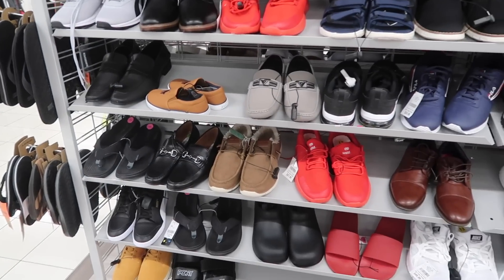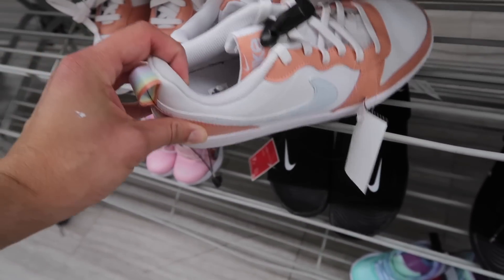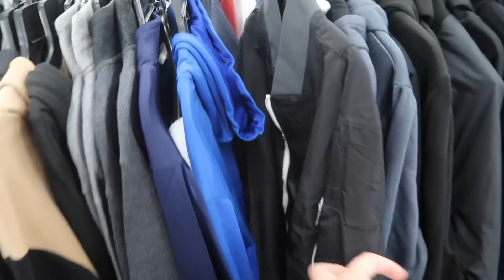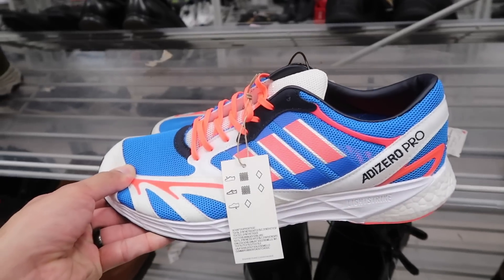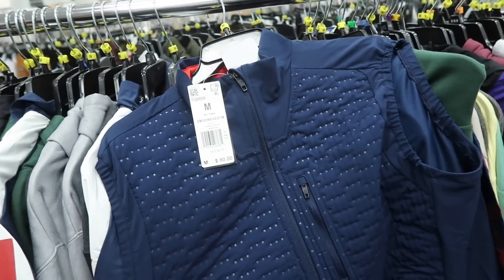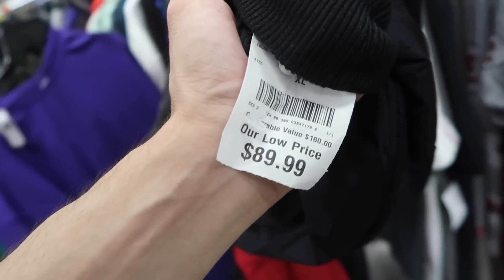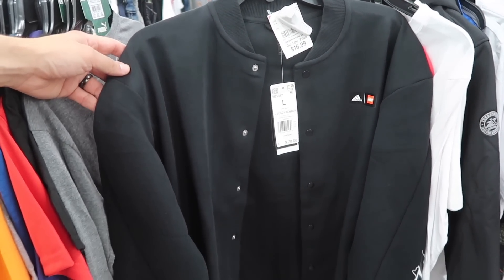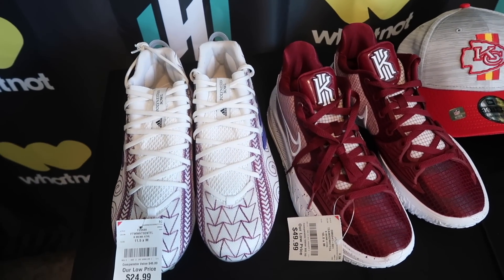I HAD TO TAKE THESE $49 KYRIES FROM BURLINGTON!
Let's go shopping at Burlington and see what we find! I visit as many Burlington as I can in this vlog for some  steals and deals, shoes, kicks, deals and nike sneakers! In the vid , I end up picking up Kyries and more!